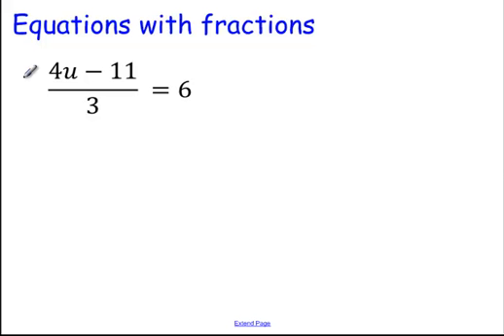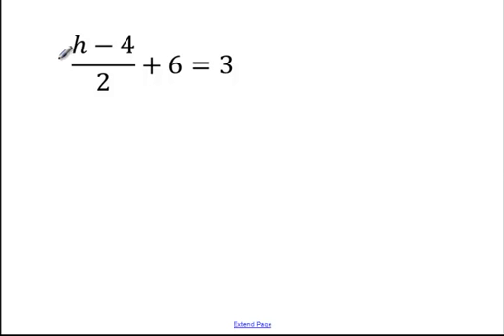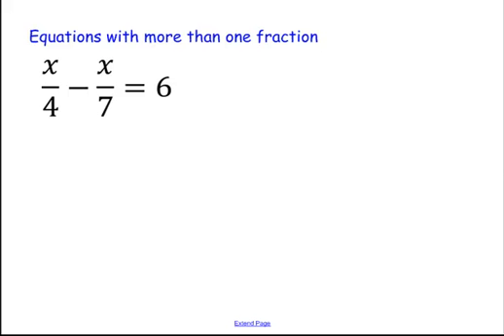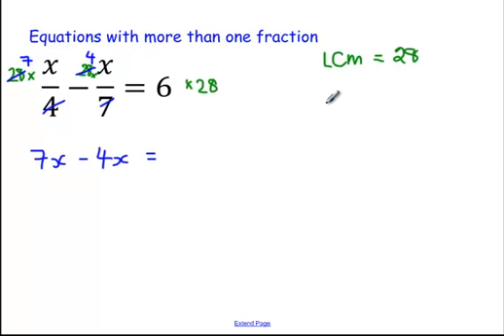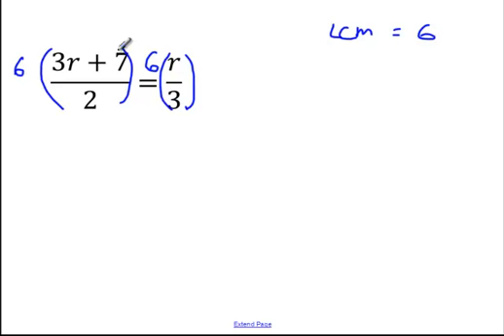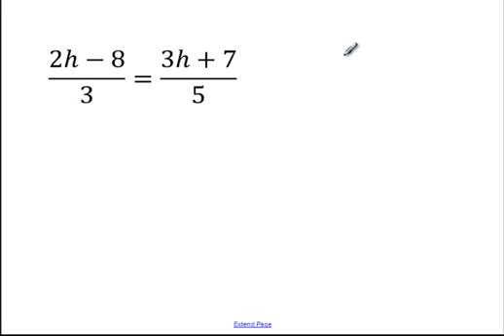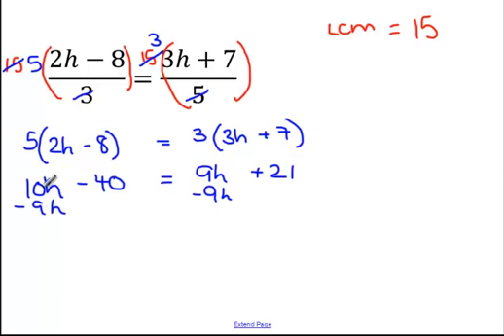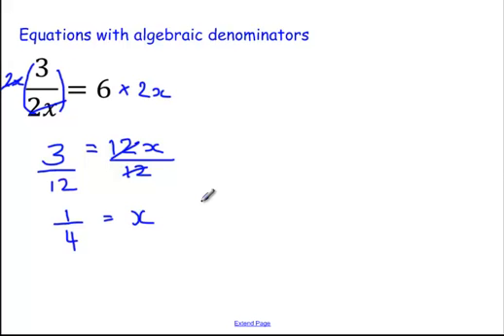Year 8 CH 7C Equations with Fractions